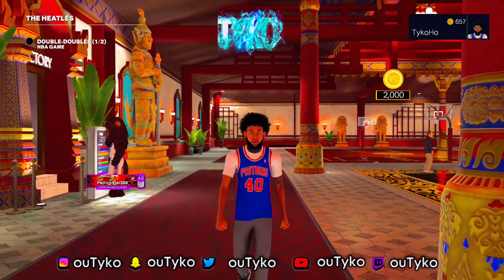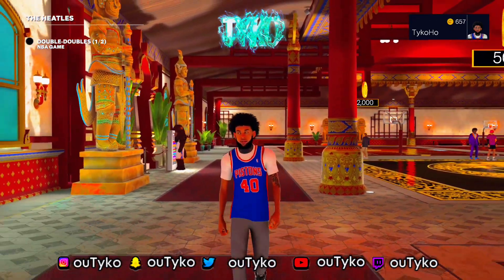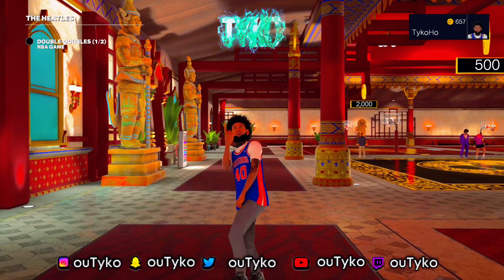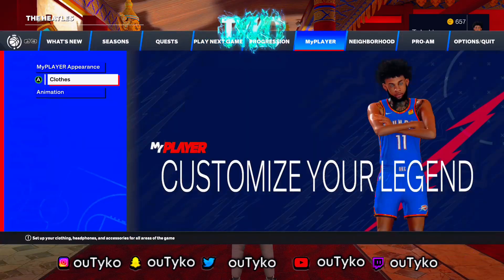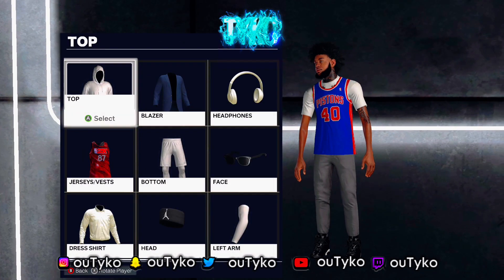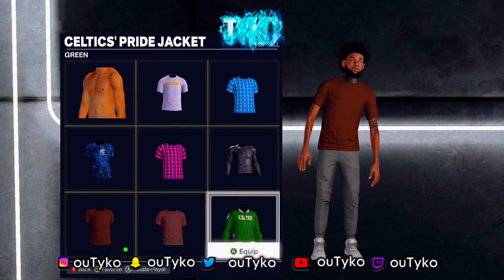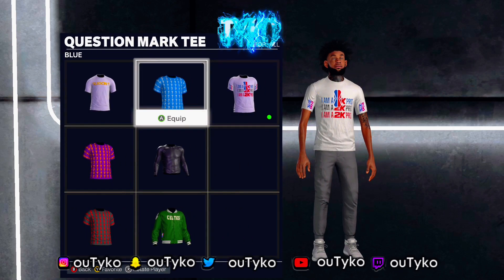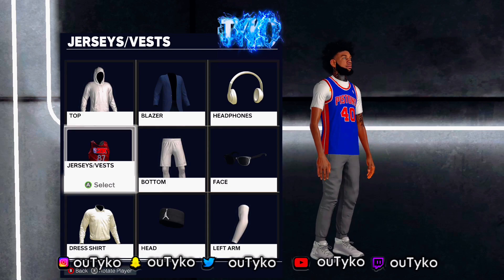How to put a jersey over your shirt 😱|NBA2K24|CURRENT GEN/NEXT GEN